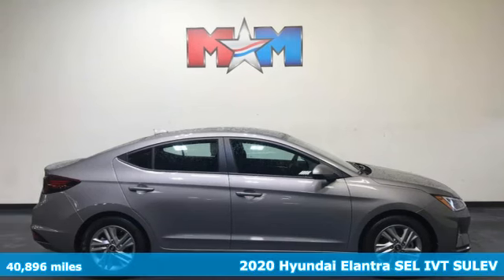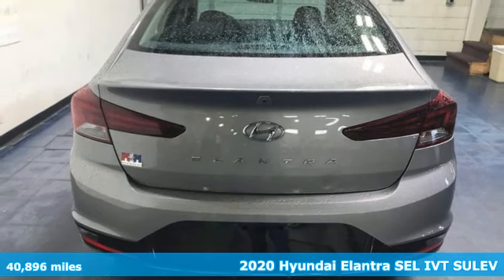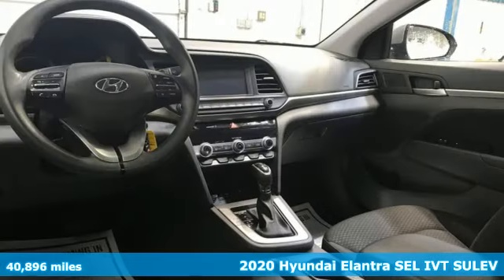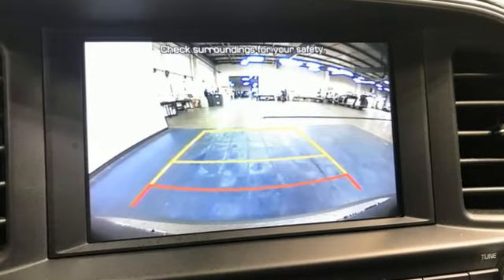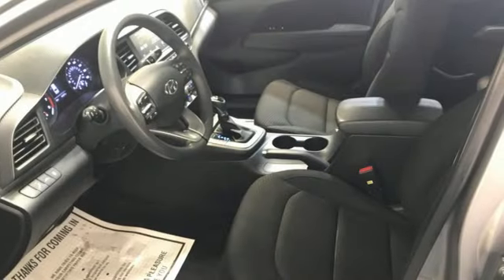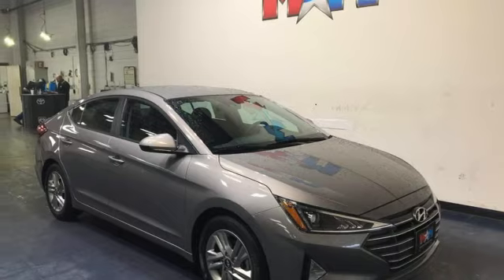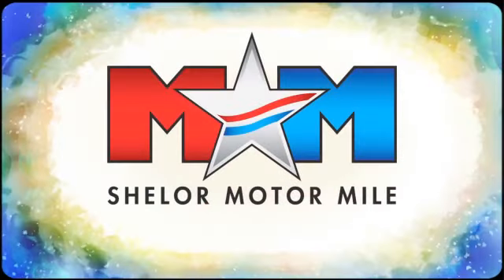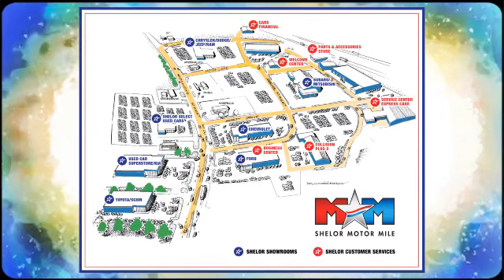Used 2020 Hyundai Elantra Christiansburg VA Blacksburg, VA MT230055A - SOLD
Year: 2020
Make: Hyundai
Model: Elantra
Trim: 4dr Car
Engine: 2.0L 4 Cylinder Engine
Transmission: CVT Transmission
Color: Fluid Metal
Interior: Black
Mileage: 40896
Stock #: MT230055A
VIN: KMHD84LF3LU106517
Nice. EPA 40 MPG Hwy/30 MPG City! Smart Device Integration, Blind Spot Monitor, Cross-Traffic Alert, Lane Keeping Assist, Apple CarPlay, iPod/MP3 Input, BluetoothA®, Back-Up Camera, Aluminum Wheels, CONVENIENCE PACKAGE (C2) READ MORE!br /br /KEY FEATURES INCLUDEbr /Back-Up Camera, iPod/MP3 Input, BluetoothA®, Aluminum Wheels, Dual Zone A/C, Apple CarPlay, Lane Keeping Assist, Cross-Traffic Alert, Blind Spot Monitor, Smart Device Integration. Satellite Radio, Keyless Entry, Remote Trunk Release, Steering Wheel Controls, Child Safety Locks. br /br /OPTION PACKAGESbr /cargo hook, Dual USB Charger, Cargo Block. Hyundai SEL with Fluid Metal exterior and Black interior features a 4 Cylinder Engine with 147 HP at 6200 RPM*. Local Trade-In br /br /EXPERTS REPORTbr /Great Gas Mileage: 40 MPG Hwy. AutoCheck One Owner br /br /WHY BUY FROM USbr /At Shelor Motor Mile we have a price and payment to fit any budget. Our big selection means even bigger savings! Need extra spending money? Shelor wants your vehicle, and we're paying top dollar! br /br /Tax DMV Fees & $597 processing fee are not included in vehicle prices shown and must be paid by the purchaser. Vehicle information and equipment is based off standard equipment as decoded from VIN and may vary from vehicle to vehicle.br / Chevrolet Ford Chrysler Dodge Jeep & Ram prices include current factory rebates and incentives some of which may require financing through the manufacturer and/or the customer must own/trade a certain make of vehicle. Residency restrictions apply see dealer for details and restrictions. All pricing and details are believed to be accurate but we do not warrant or guarantee such accuracy. The prices shown above may vary from region to region as will incentives and are subject to change.